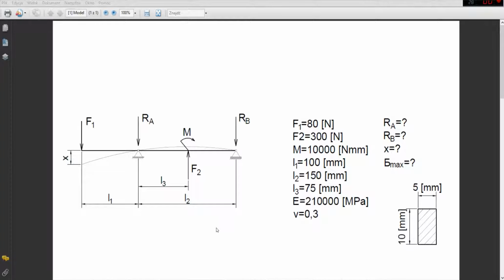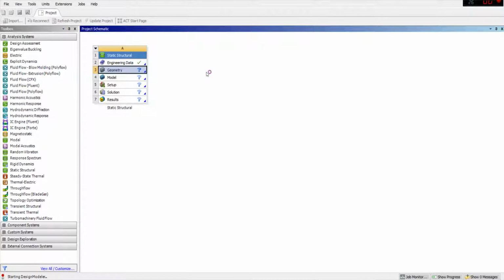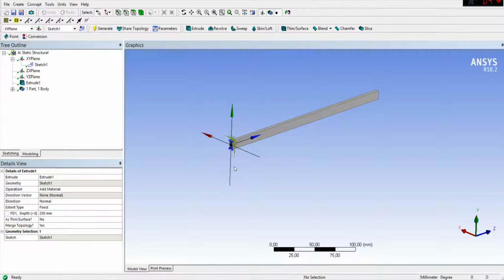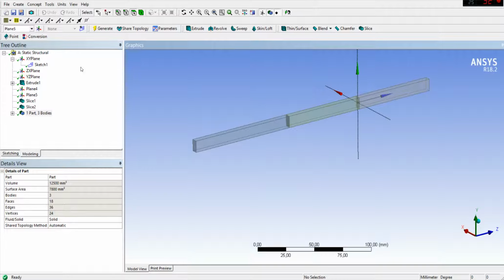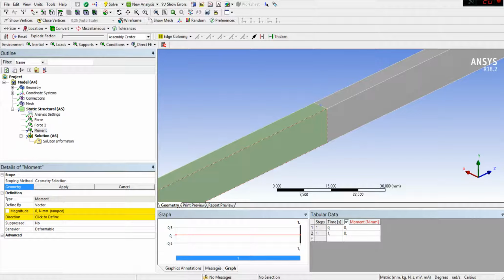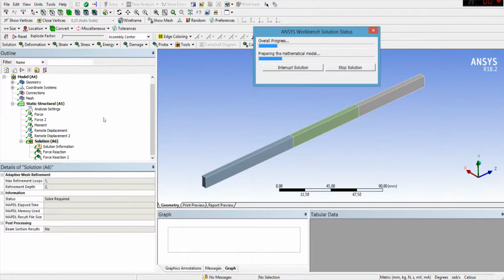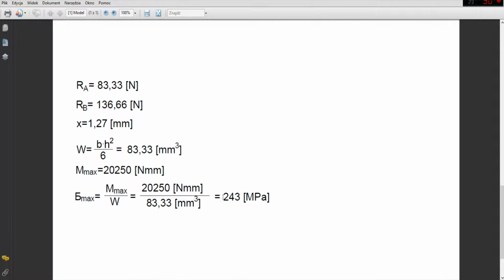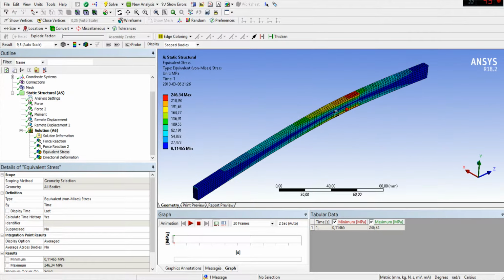Ansys tutorial - 3D beam results compared with analytical calculations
Hello everyone,
In this tutorial I would like to show you how to solve problem of the simply supported beam in 3D. I show you how to define material properties, forces and boundary conditions. At the end of the video I compared analyctical results of the reaction forces, deflection and maximum stresses with the results given by ANSYS Workbench.